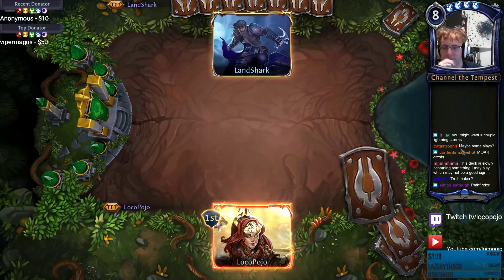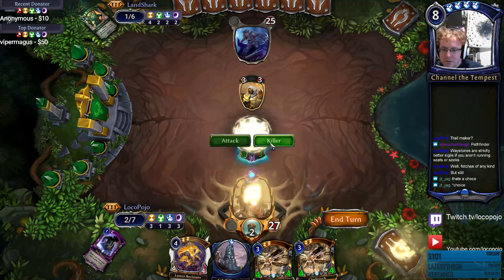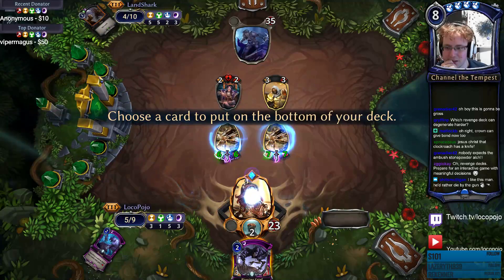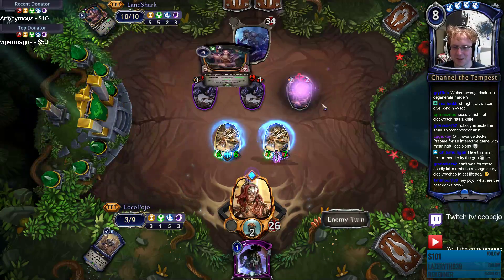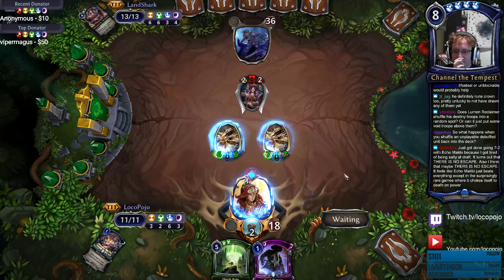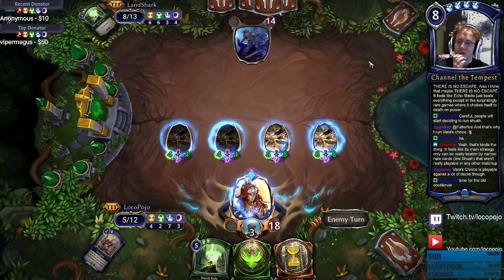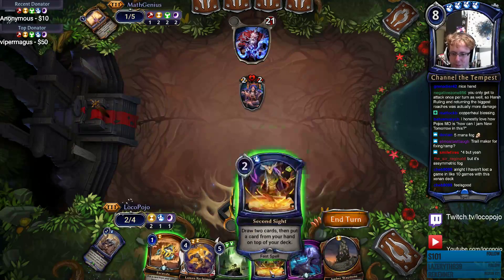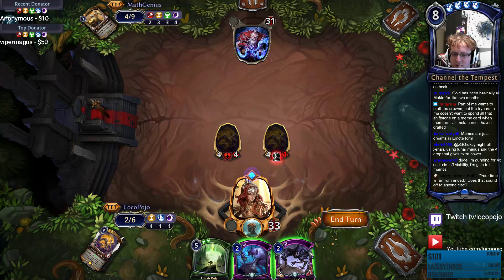Eternal Highlights - Reclaim to Fame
The christmas crunch has denied me editing time for official brews, but these three games from our stream last night seemed like a good demonstrator of what kind of shenanigans we've been up to with Dusk Road so far.  Should have two more videos scheduled before Christmas, and we'll be back in action the 26th or 27th.

Reclaim to Fame:
4 Dark Return (Set1 #250)
2 Excavate (Set1 #71)
3 Swear Vengeance (Set2 #140)
2 Twilight Hunt (Set3 #59)
4 Devour (Set1 #261)
4 Piercing Grief (Set2 #143)
4 Second Sight (Set1 #207)
4 Strategize (Set3 #165)
1 Clockroach (Set1 #94)
4 Crown of Possibilities (Set1 #355)
4 Lumen Reclaimer (Set3 #80)
2 Stonepowder Alchemist (Set2 #239)
2 Elysian Pathfinder (Set1 #108)
4 Harsh Rule (Set1 #172)
1 A New Tomorrow (Set1 #348)
3 Time Sigil (Set1 #63)
4 Amber Waystone (Set3 #51)
2 Justice Sigil (Set1 #126)
2 Primal Sigil (Set1 #187)
4 Cobalt Waystone (Set3 #151)
2 Shadow Sigil (Set1 #249)
4 Amethyst Waystone (Set3 #201)
3 Crest of Wisdom (Set3 #261)
3 Seat of Wisdom (Set0 #63)
2 Crest of Vengeance (Set3 #264)
1 Crest of Cunning (Set3 #267)